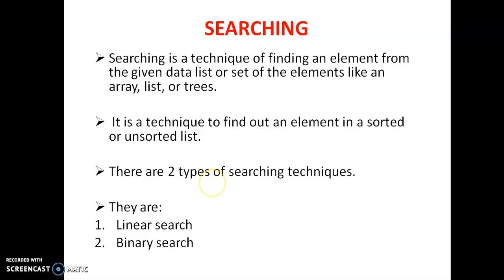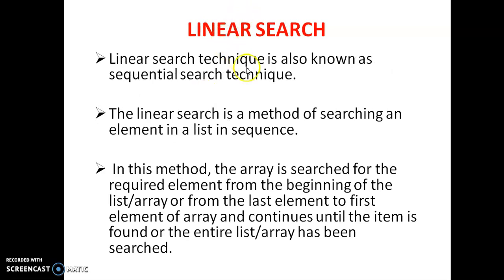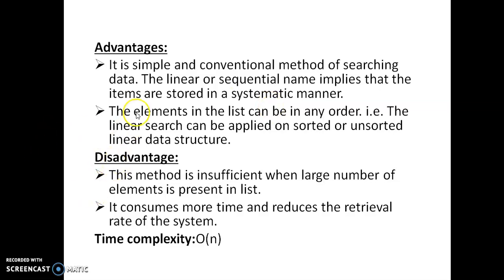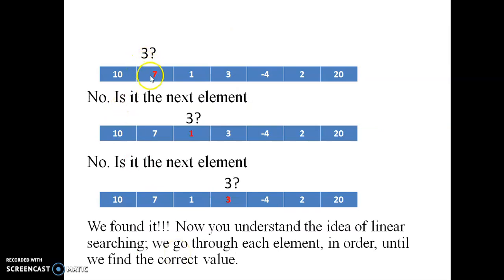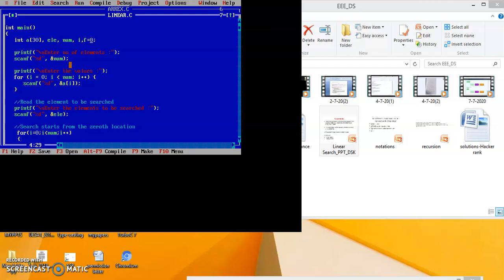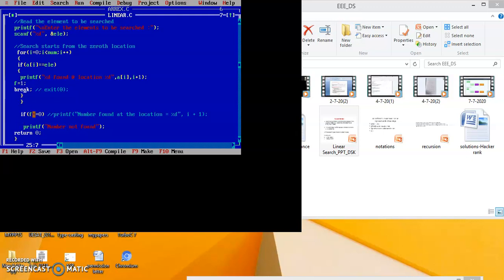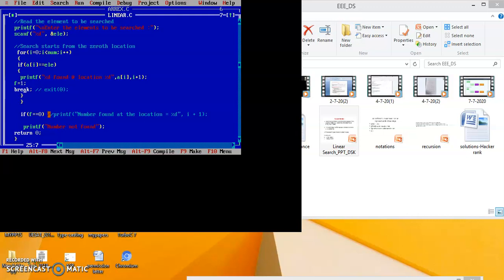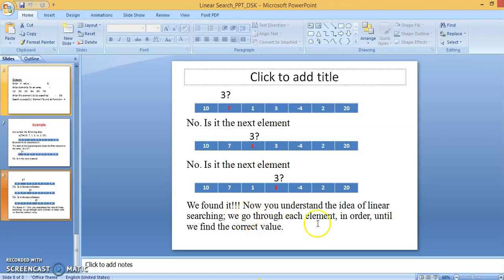GRIET_PPS_ASR_LINEAR_SEARCH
unit2 linsearch